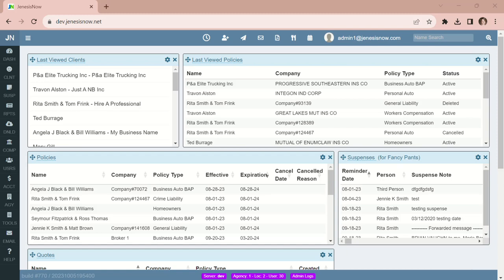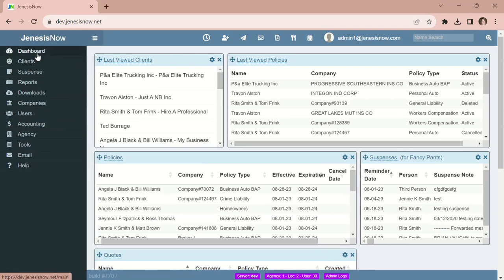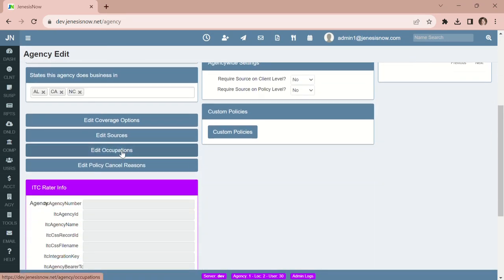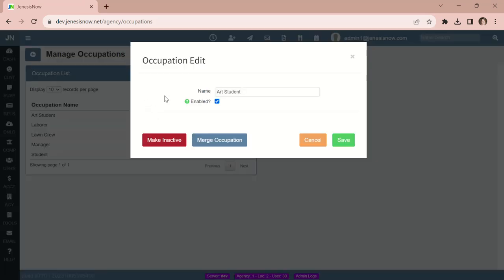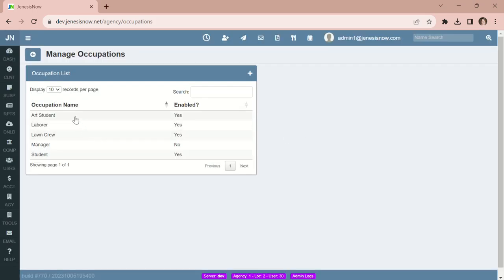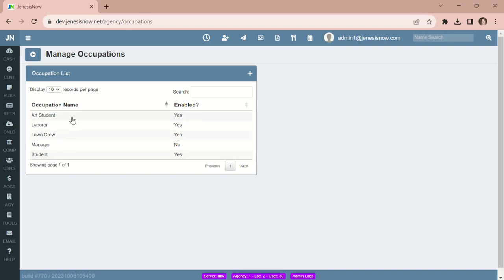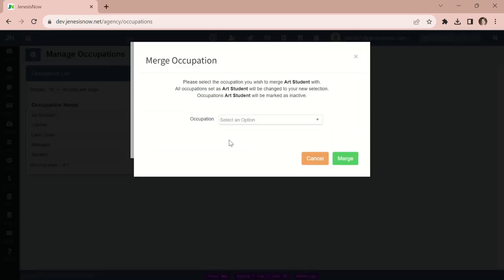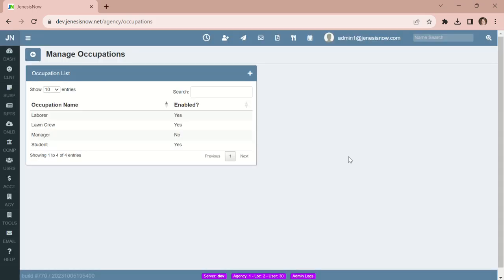JenesisNow - Occupation List ability to merge and make inactive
Occupation List ability to merge and make inactive within JenesisNow

Jenesis insurance software for agents was thoughtfully designed to help insurance agents better serve clients while growing their agency. This video shows how to merge and make occupations inactive within JenesisNow. We're so happy to announce that this affordable insurance agency management system from jenesissoftware.com is constantly improving!

We have made some changes to the occupational list in JenesisNow.  To see these changes, go to the left-side vertical toolbar, click Agency, and then My Agency to take you to the Agency Edit page.  On this page, scroll down to the Edit Occupations button and click on this button to edit occupations.  There is now a button to make an occupation inactive, which is in red, and to Merge an Occupation, a blue button.